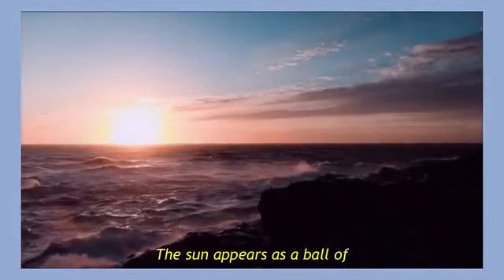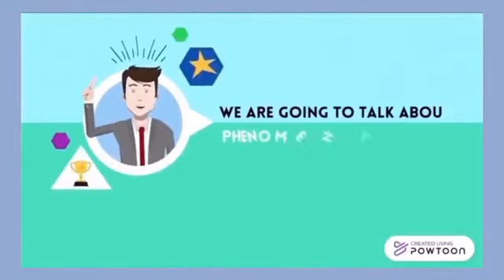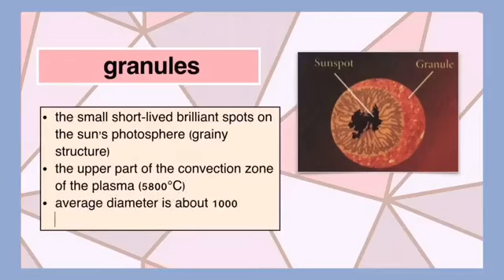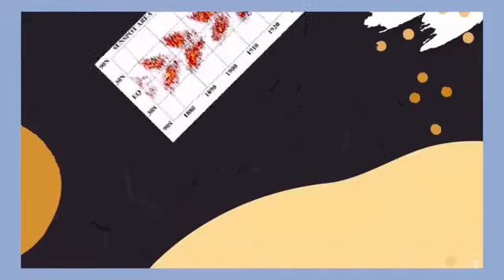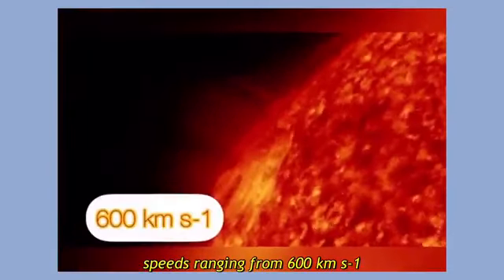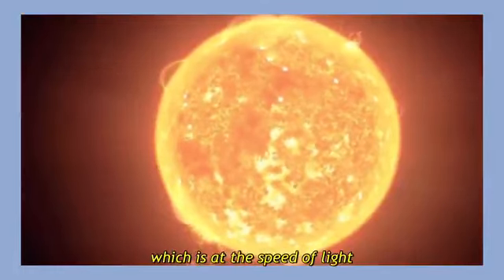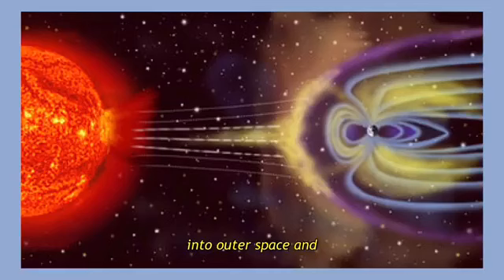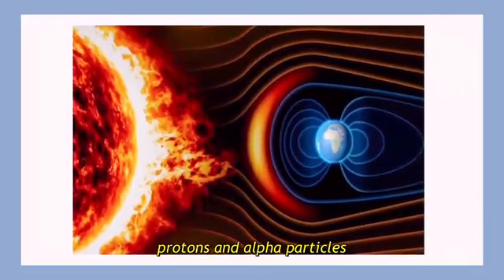SCIENCE F3: PHENOMENON THAT OCCUR ON THE SURFACE OF THE SUN (TOP 10 FORM 3)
PERTANDINGAN VIDEO KREATIF PEMBELAJARAN SESMA 2020

NAMA KUMPULAN:
3 AMINUDIN BAKI 5

AHLI KUMPULAN:

MENTOR:
CIKGU NORHANAN BINTI ABD MALIK

PENCAPAIAN:
TEMPAT KELAPAN TINGKATAN 3